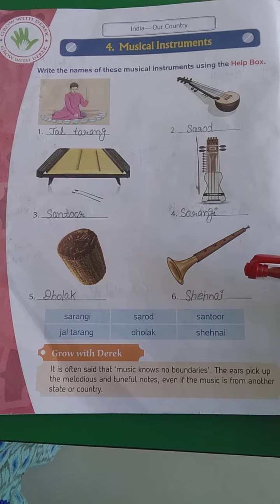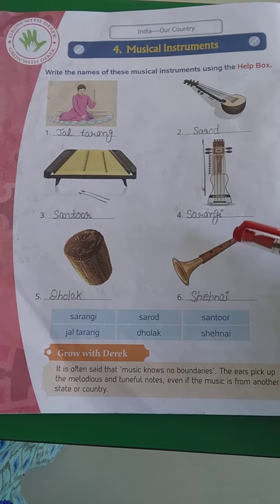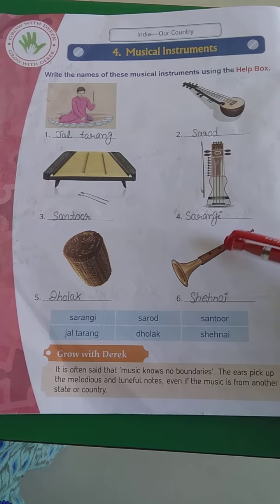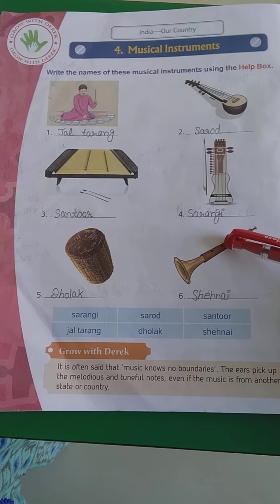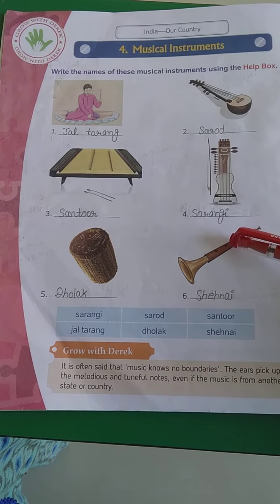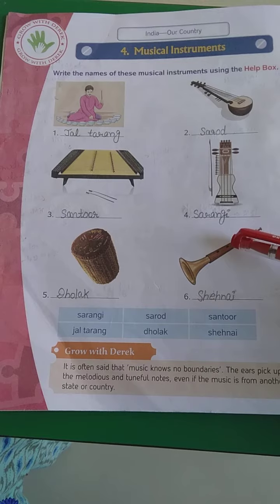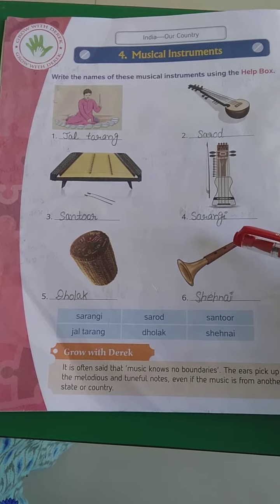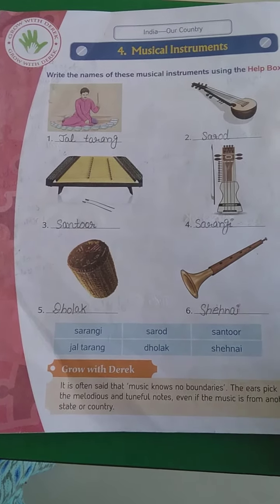Grade-3rd Subject-GK Topic-Chapter-4